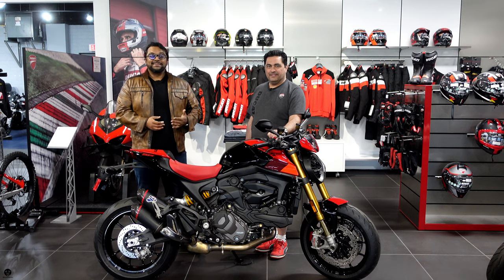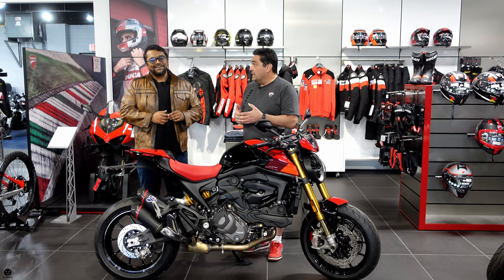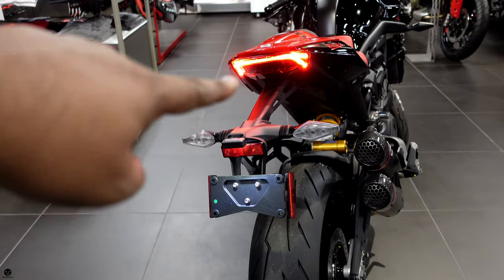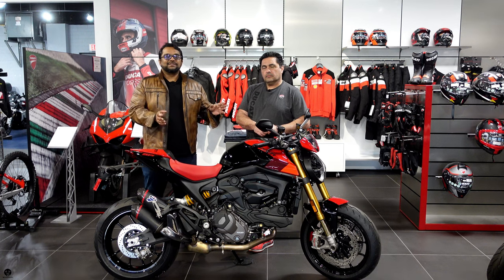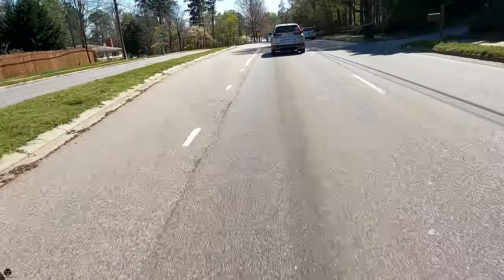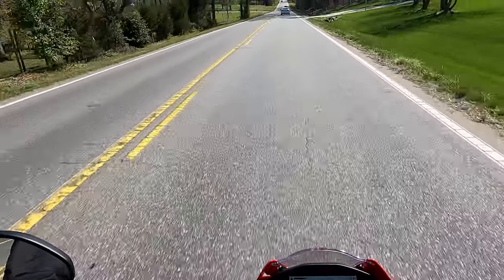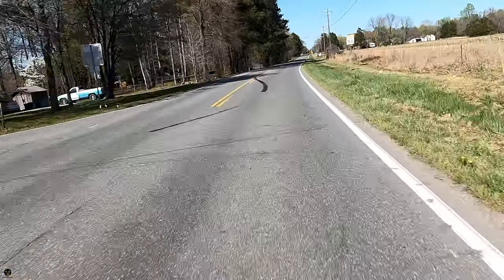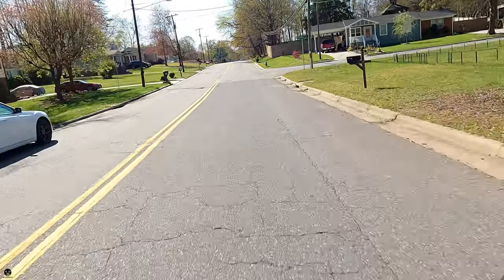The New Ducati Monster SP: Faster, Lighter, And More Fun Than Ever?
Welcome to Bhroman Braapsody - your one-stop shop for anything that goes BRAAAAP!!! In today's episode we're at Motorcycles of Greensboro presenting the ride and review of the 2023 Ducati Monster SP!

00:00 Introduction
01:27 History Lesson - Monster and Ducati
04:06 Walkaround
06:59 Motorcycles of Greensboro
08:33 Ride O' Clock
16:40 Cost of Ownership & Scores